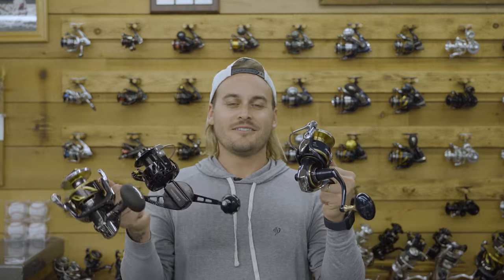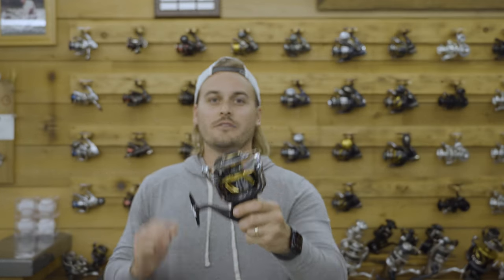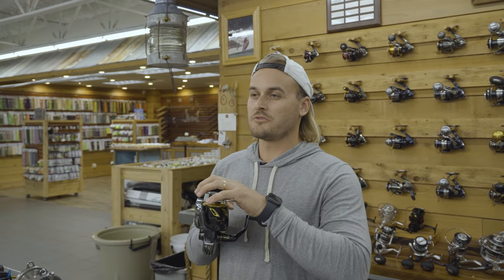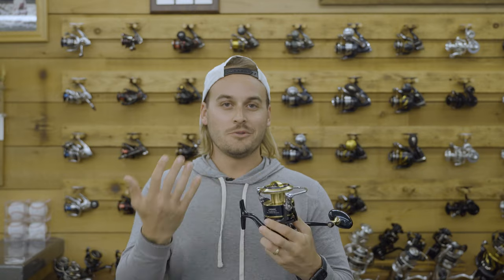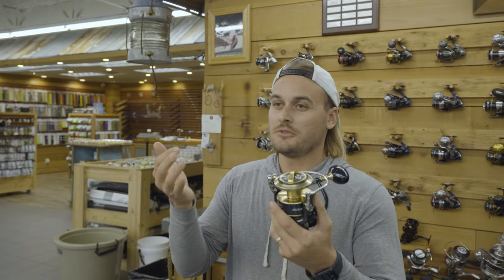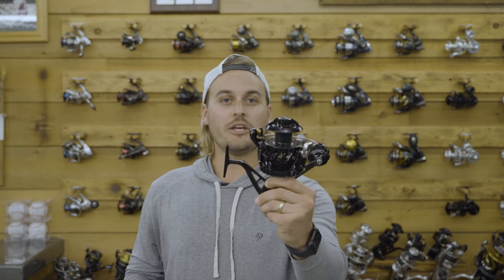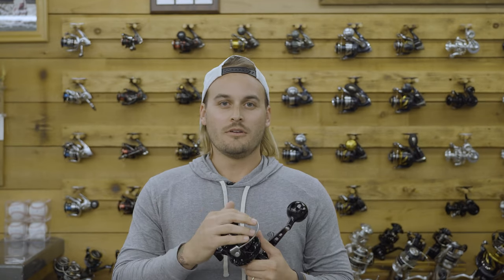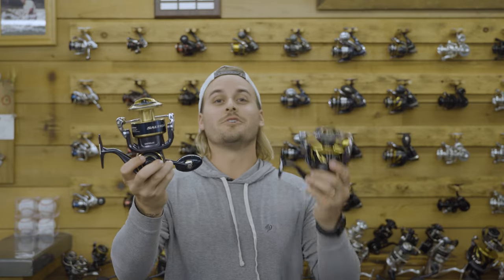$1000 Reel Battle (Shimano Stella SW, Daiwa Saltiga, and Van Staal X2)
Looking for the ultimate heavy-duty spinning reel? Look no further than the Shimano Stella SW 14000, the Daiwa Saltiga 14000, and the Van Staal X2 200. In this video, we compare these three top tier powerhouses to help you decide which one is right for you.

The Shimano Stella SW 14000 and the Daiwa Saltiga 14000 are extremely similar, with both offering top-of-the-line performance and durability. They're even almost the exact same color. However, the Van Staal X2 200 sets itself apart with a much slower retrieve and a one piece body, giving it more torque for those tough battles with big fish.

We dive into the features, specs, and overall performance of each reel to give you a comprehensive look at what each one has to offer. Whether you're a serious angler looking for the best of the best or just starting out and want to invest in a high-quality reel, this video will help you make an informed decision. So sit back, relax, and let's dive into the world of heavy-duty spinning reels.